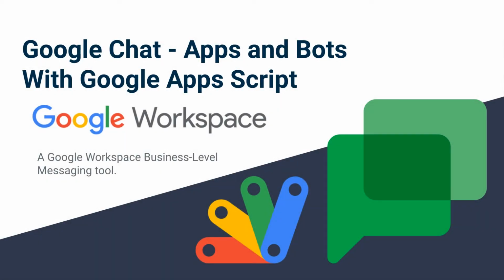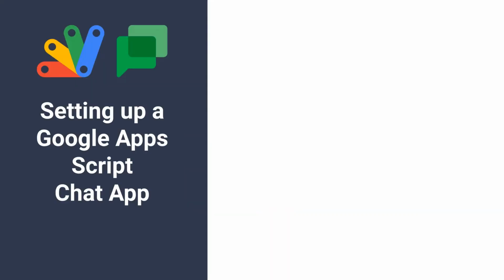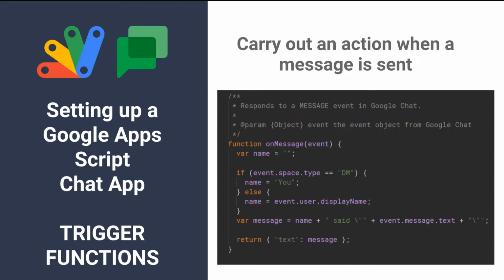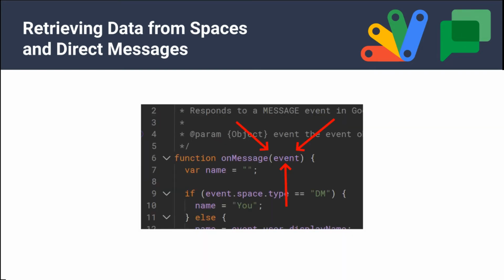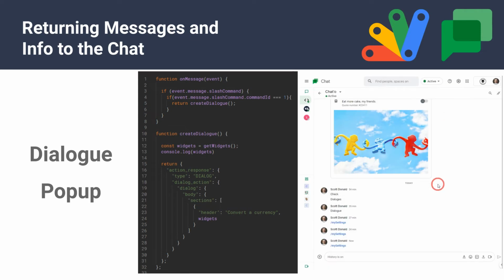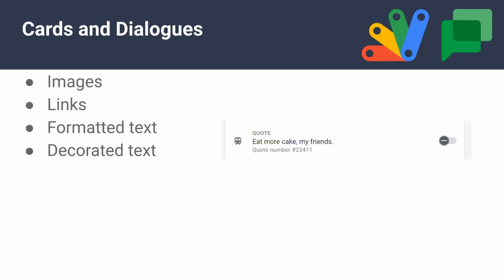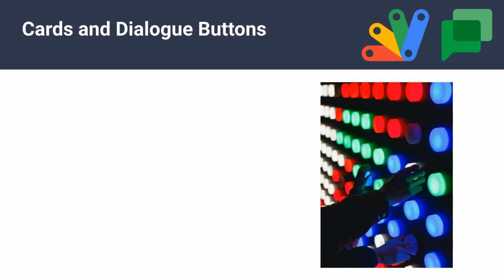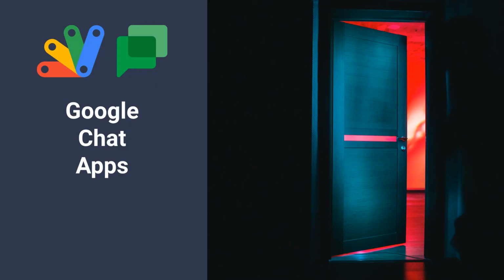Google Chat Apps for Apps Script Developers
An introduction to Google Chat App development in Google Apps Script. In the next tutorial, we will get hands-on and build our first chat app.